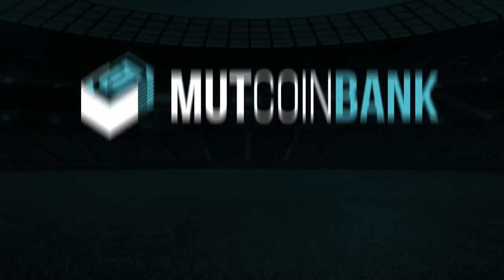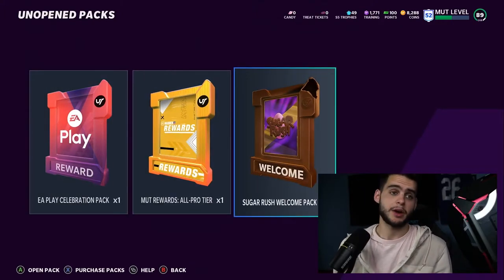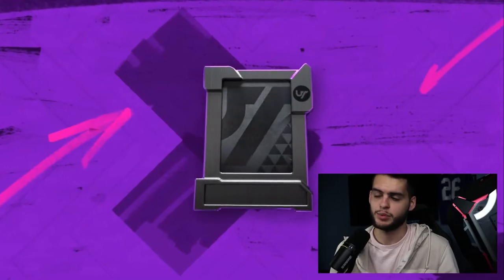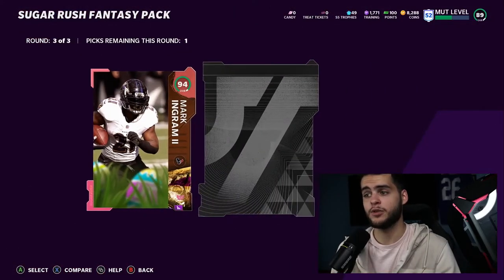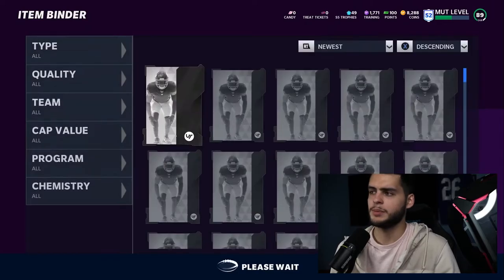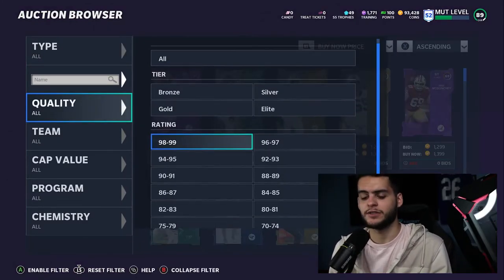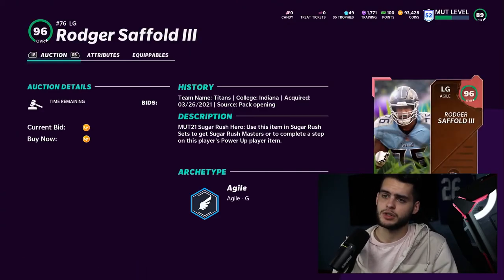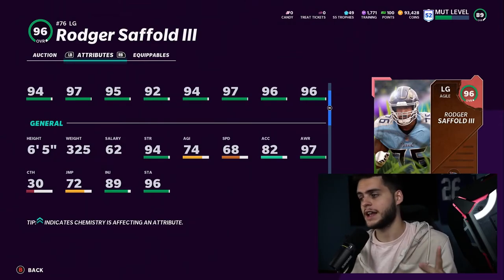MUT REWARDS ARE HERE! FREE 96 OVR SUGAR RUSH FANTASY PACK! BEST FREE 96 OVR HERO TO PICK | MADDEN 21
MUT REWARDS ARE HERE! FREE 96 OVR SUGAR RUSH FANTASY PACK! BEST FREE 96 OVR HERO TO PICK | MADDEN 21MUT REWARDS ARE HERE! FREE 96 OVR SUGAR RUSH FANTASY PACK! BEST FREE 96 OVR HERO TO PICK | MADDEN 21